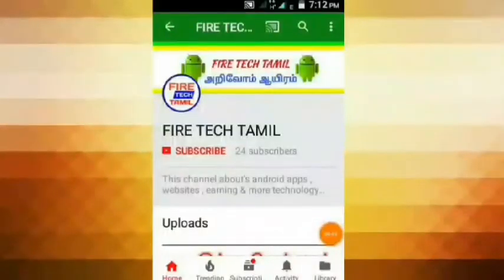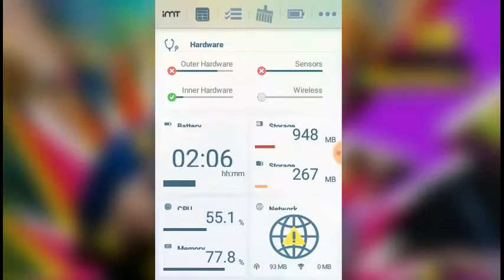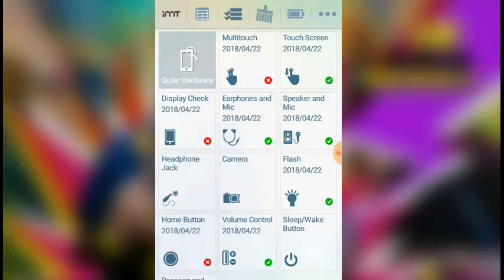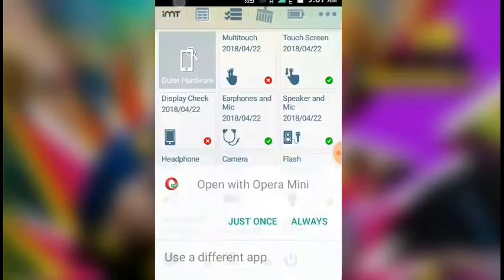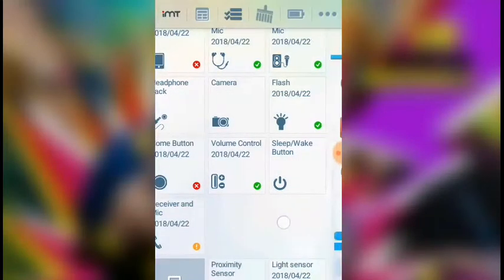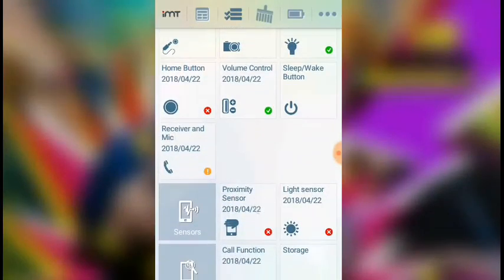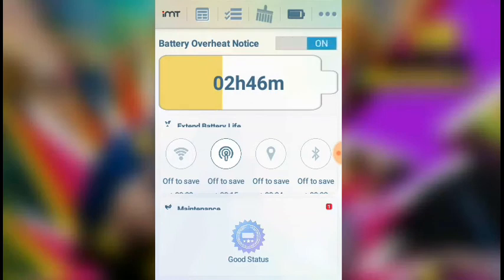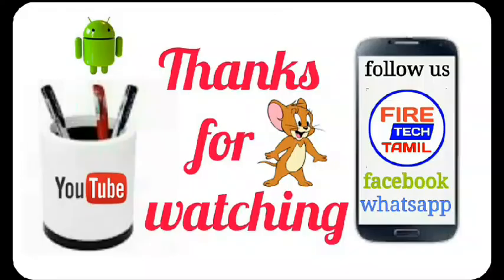வந்து விட்டது மொபைல் மருத்துவமனை || FIRE TECH TAMIL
S U B S C R I B E | L I K E | S H A R E

Tests of 30 Hardware Items & Sensors
1. Multi-touch
2. Touch Screen
3. Earphones & Microphone (patented) : Automatically check the audio system from 300Hz to 12000 Hz by feedback system & FFT algorithms.
4. Speaker & Microphone (patented): Automatically check the audio system from 300Hz to 12000Hz by feedback system & FFT algorithms.
5. Call function: Check if the Smartphone can connect to base station.
6. Accelerometer: Check if the Smartphone can detect the acceleration and gravity.
7. Gyroscope: Check if the Smartphone can detect the orientation.
8. Proximity Sensor: Check whether the proximity sensor can normally detect the approach of your face and shuts down the screen to avoid sense errors.
9. Display: Check display of monitor.
10. Compass: Check the stability of the compass.
11. Storage: Check the Storage speed.
12. Memory: Make sure the memory access speed is ok.
13. Spec Check: To confirm if it's the exact Smartphone spec you bought in case of any spec error.
14. CPU: Use a benchmark to test performance.
15. Camera
16. Vibration (patented): Automatically check the vibrator.
17. Flash (patented): Automatically check the flash light.
18. Earphone jack: Detect if the earphone jack can detect the insertion of earphones.
19. GPS
20. 3G chip: Detect if the 3G chip can connect to the base station.
21. WiFi: Detect if the Smartphone can connect to WiFi AP.
22. Bluetooth: Check if Bluetooth can be turned on and connect to other iDevice.
23. Silent & Volume Control Button: Test mute and volume button.
24. Home Button
25. Sleep Button
26.Temperature Sensor
27.Humidity Sensor
28.Pressure Sensor
29.Step Counter
30.Light sensor